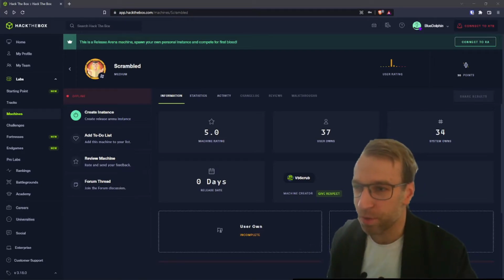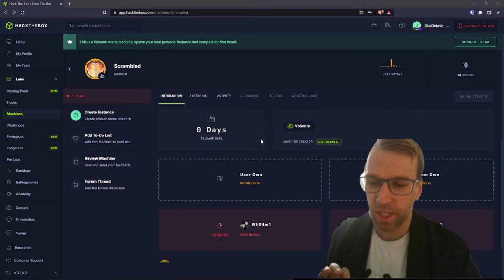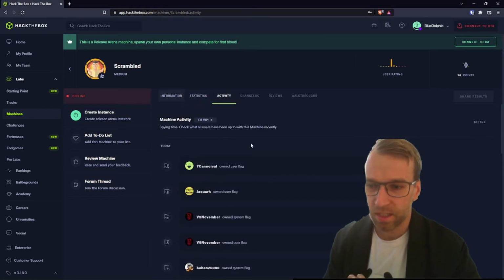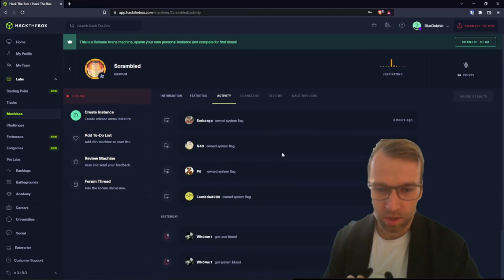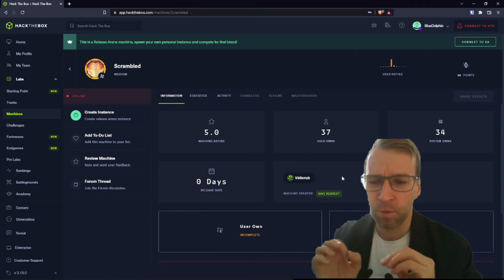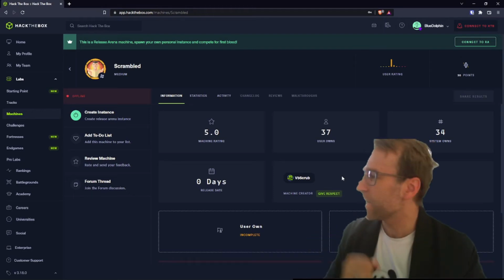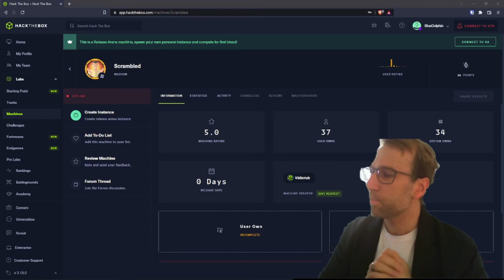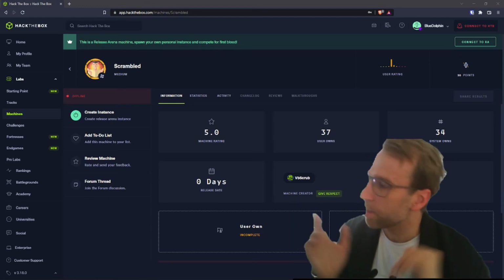Hack the Box Scramble - Prelim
In this machine we talk all things about the newly released scrambled machine. Big thanks and huge shoutout to the creator VbScrub.